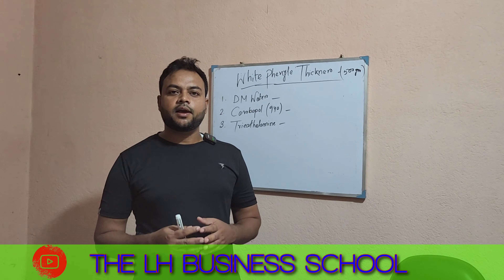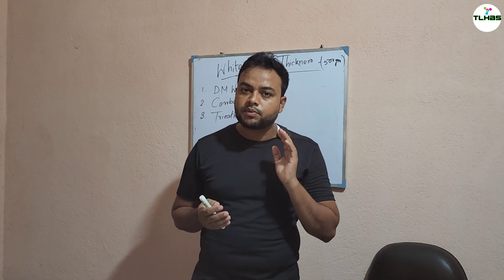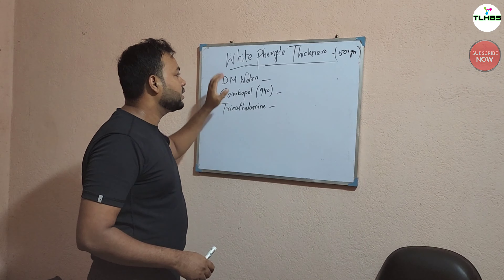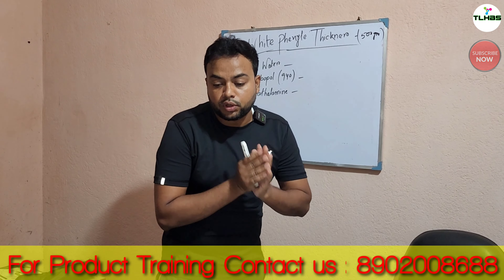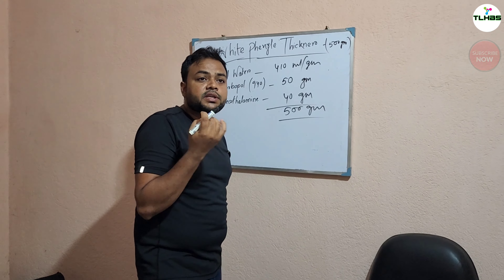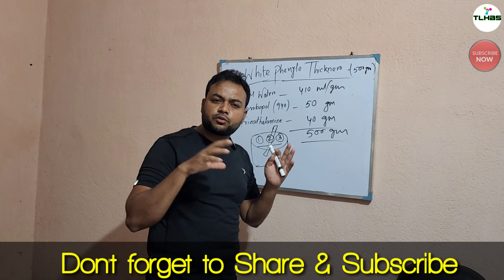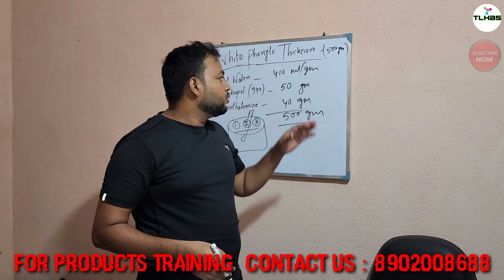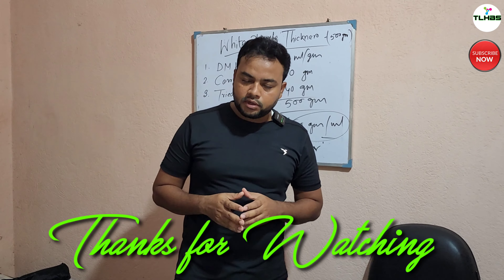How to Make White Phenyl Thickener || হোয়াইট ফিনাইল থিকনার তৈরীর ফরমুলা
How to Make White Phenyl Thickener

 হোয়াইট ফিনাইল থিকনার তৈরীর ফরমুলা

White Phenyl Thickener: A Comprehensive Guide

The Ultimate Guide to White Phenyl Thickener

How to Use White Phenyl Thickener for Maximum Effect

Unlock the Power of White Phenyl Thickener: A Comprehensive Guide

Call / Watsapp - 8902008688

Support About :
1. Product Training
2. Chemicals
3. Containers
4. Business Idea
5. Marketing
6. Packaging

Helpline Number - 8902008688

Office Address :
P N Guho Road, Belgharia, Kolkata-700083

Formula :

Ingredients-
1.DM Water - 410 gm/ ml
2. Carbopol 940 - 50 gm
3. Triethylamine - 40 gm